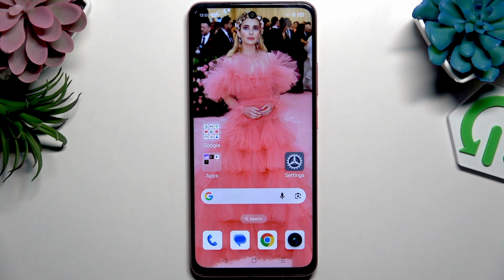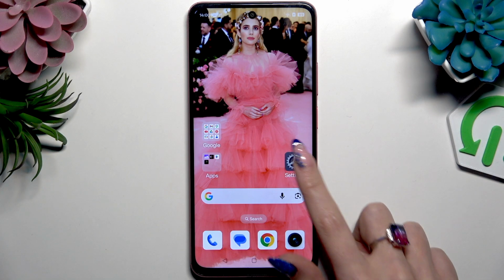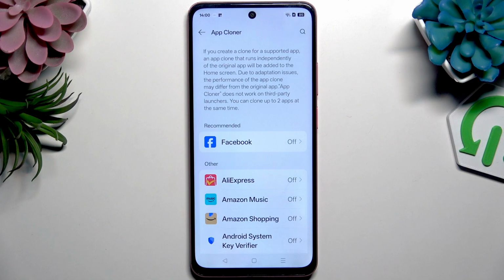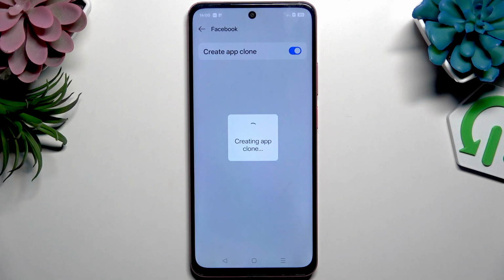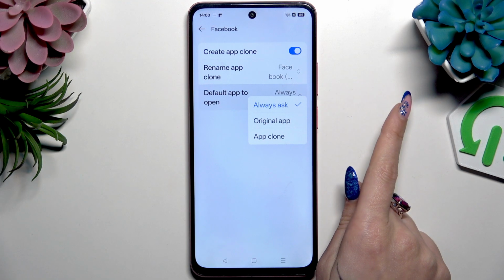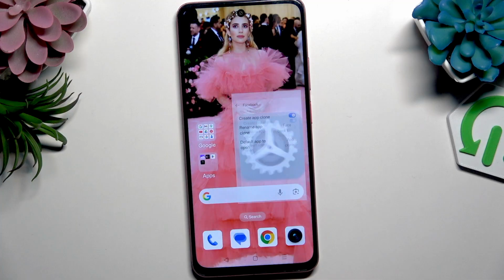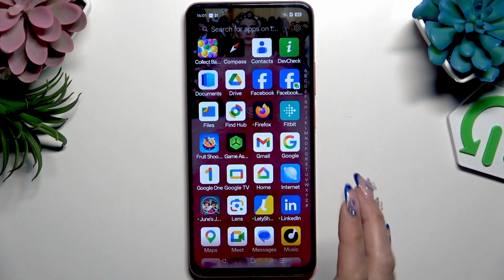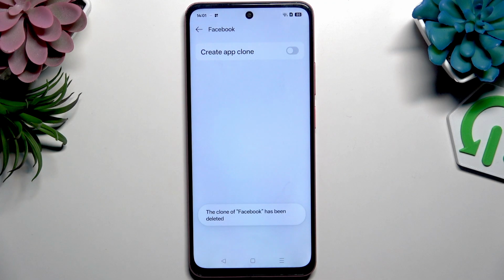REALME C75 – How to Clone Apps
In this short video I show how to clone apps on the REALME C75 using the built-in App Cloner. You’ll learn where to find the setting (Settings → Apps → App Cloner), how to create a clone, rename it, choose the default app, and how to remove the cloned app when you no longer need it. Cloning apps on the REALME C75 lets you run two accounts, separate work and personal apps, or test an app without affecting the original. This step-by-step guide is quick and easy to follow for anyone.

How to clone apps on REALME C75?
How to delete an app clone on REALME C75?
How to rename a cloned app on REALME C75?

0:00 Intro – REALME C75 and what we’ll do
0:09 Open Settings and go to Apps
0:20 Select App Cloner and pick the app to clone
0:28 Tap Create App Clone and wait
0:43 Rename the clone and set default app behavior
1:02 Check the cloned app on your home screen/app drawer
1:13 Remove the clone – toggle the blue switch and confirm
1:25 Outro – like, comment and subscribe